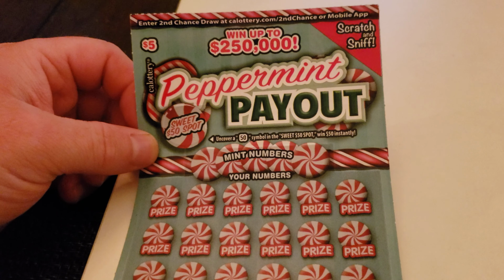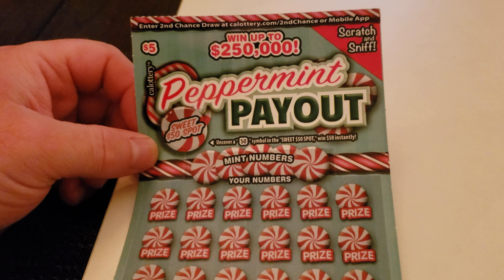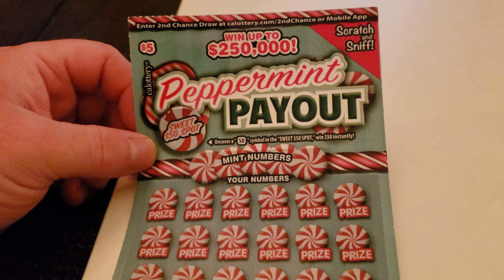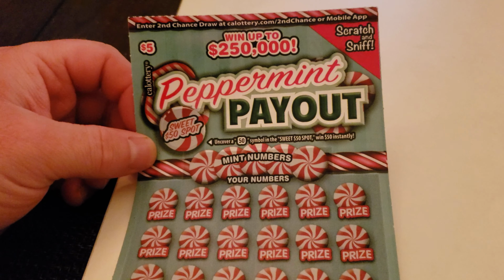California Scratcher: Peppermint PAYOUT